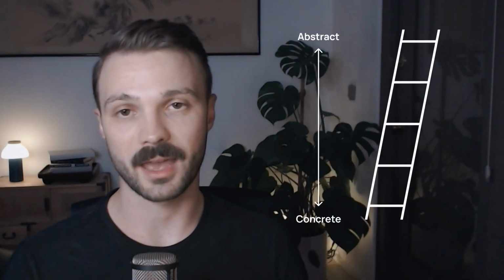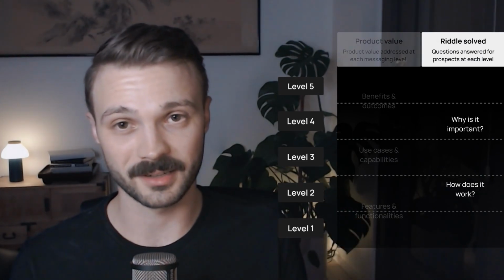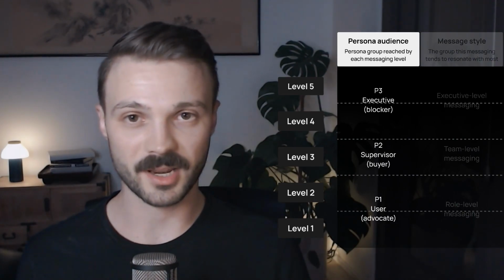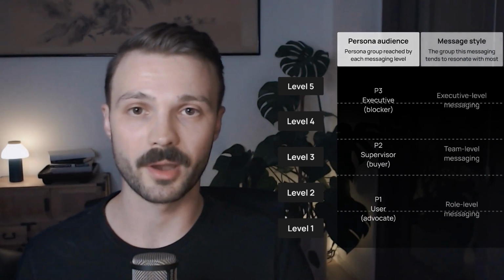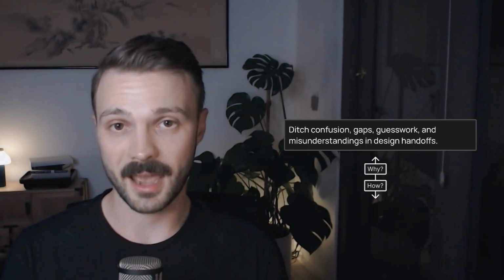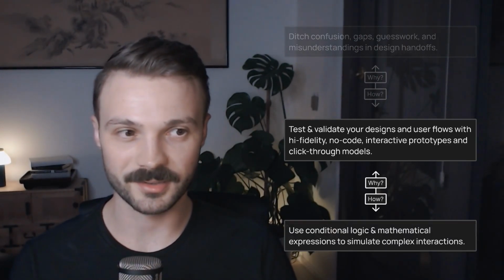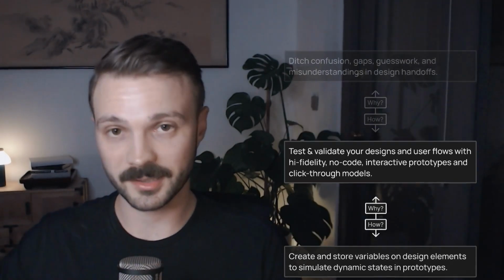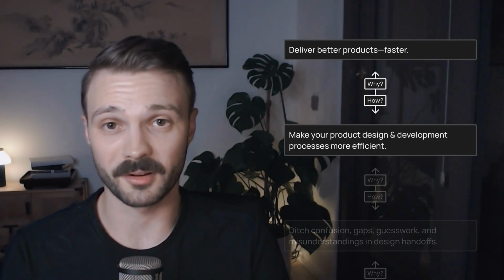Create compelling B2B product messaging | The How/Why ladder framework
Mike Northfield explains how to use the How/Why Ladder to develop full-spectrum product messaging for your software product.

The How/Why Ladder is a framework for creating B2B product messaging that resonates with every persona on a buying team.

In B2B, we communicate with multiple people in the sales process—multiple ‘levels’ of people who care about different things. Some care more about outcomes. Others care more about how they’ll incorporate the product into their workflow. The How/Why ladder helps you create messaging that resonates with personas at each level.

The framework can help you create copy for website pages, product launches, one-pagers, emails, sales copy, and more.

First, choose a seed value proposition to start with. Then:
- Ask “why?” to step up on the “ladder” to develop messaging around benefits and outcomes.
- Ask “how?” to step down the "ladder" to develop messaging around features and capabilities.

Keep asking How and Why to get different levels of specificity to resonate with various personas. And use different seed messages to branch out into different solution areas.

Chapters and timestamps:
00:00 - What's it for?
01:01 - Introduction to the how/why ladder
01:26 - Questions answered at each level
04:26 - Example 1: Figma's prototyping tool
08:29 - Example 2: Apple's waterfall messaging
09:07 - Potential pitfalls
10:34 - More frameworks